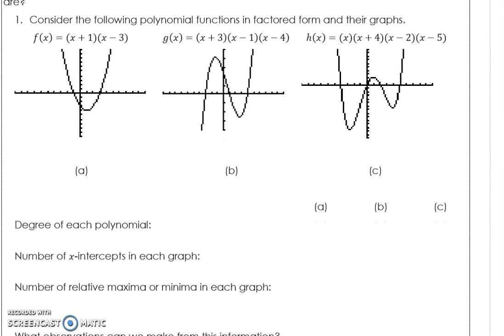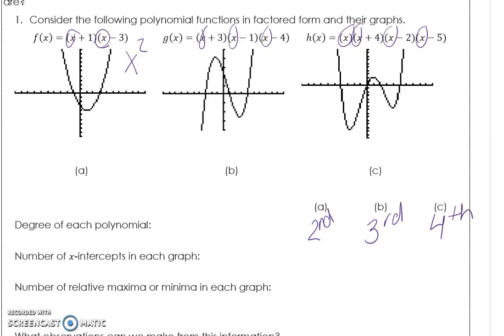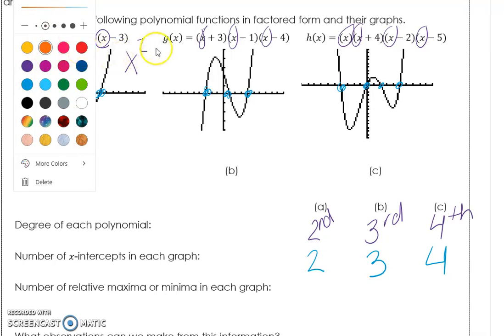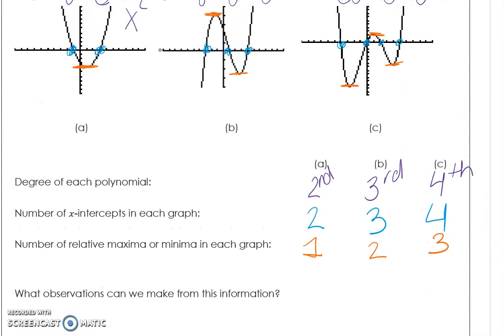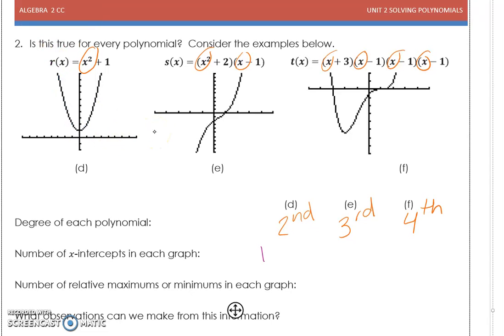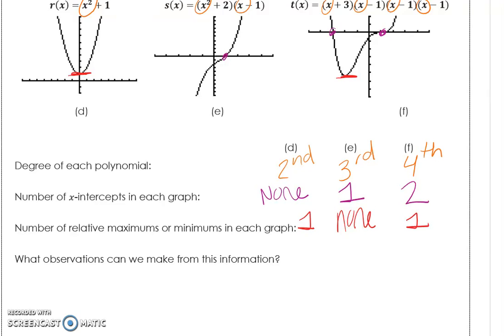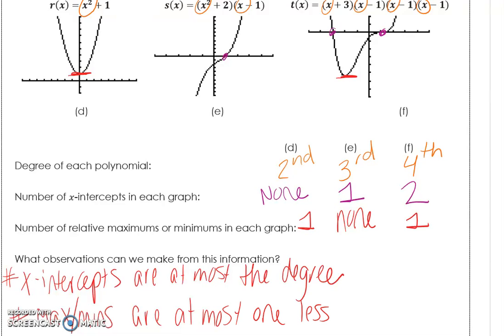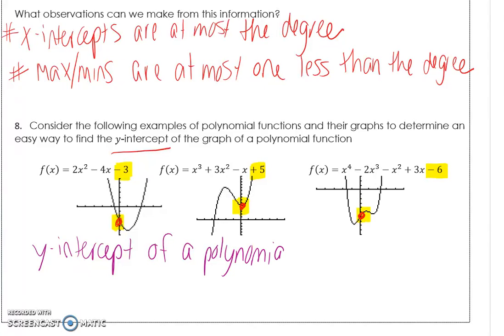MaxMin and Y Intercepts